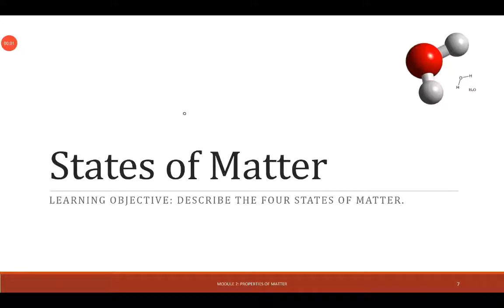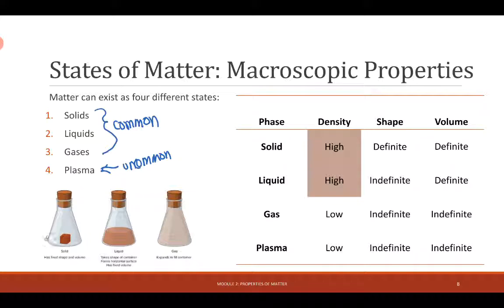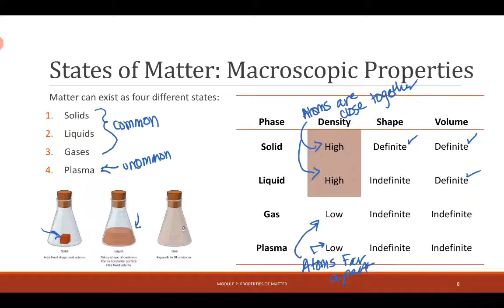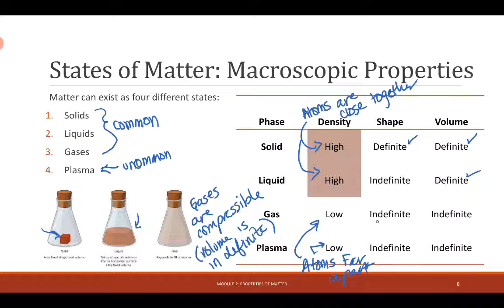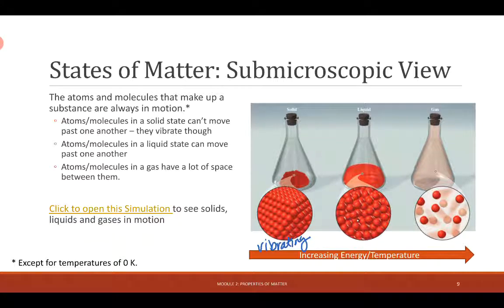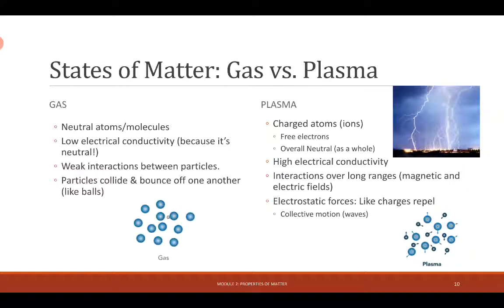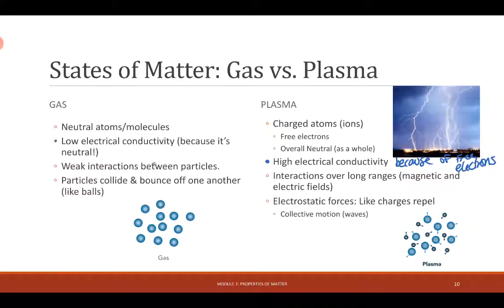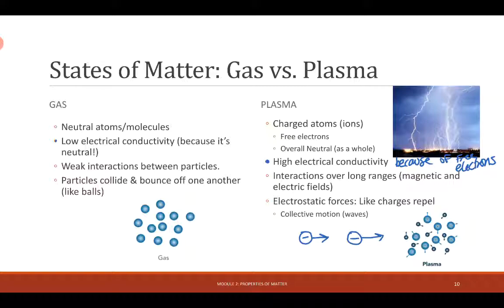Chem 1A - U1M2V2 - States of Matter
What are the four states of matter?